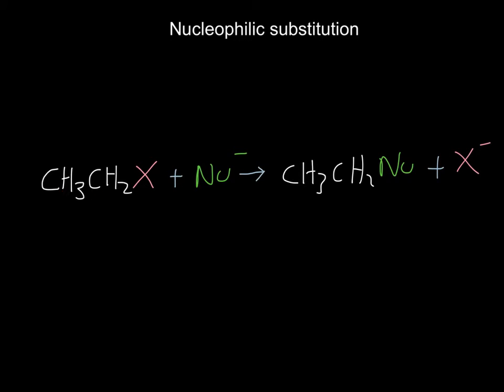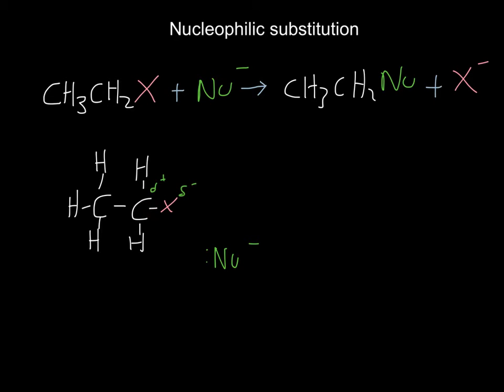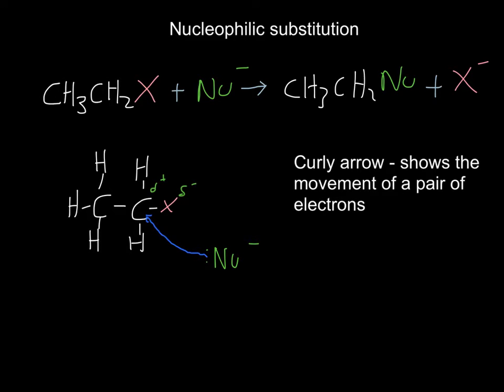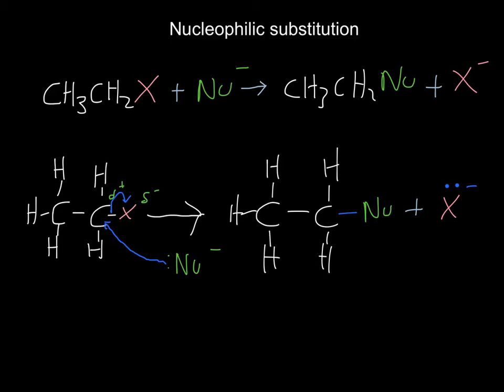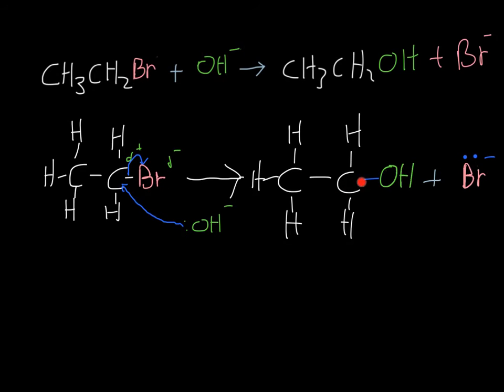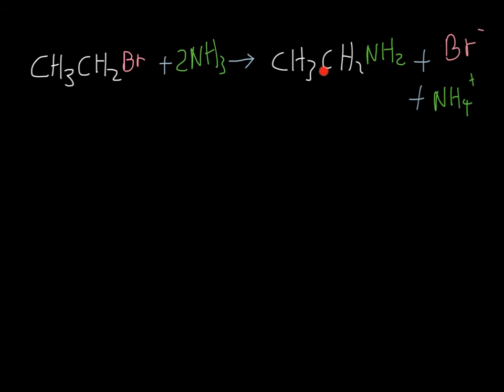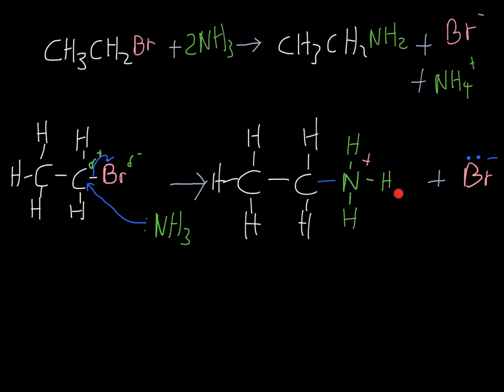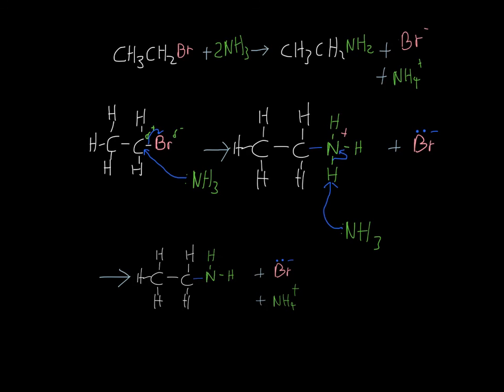Nucleophilic substitution - AS Chemistry - AQA New spec